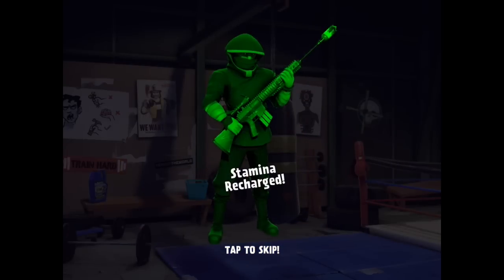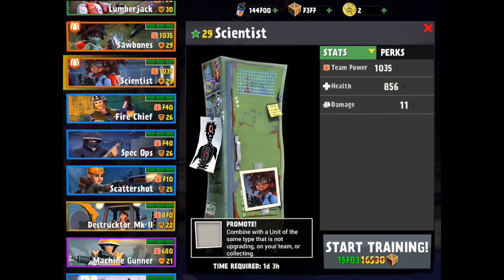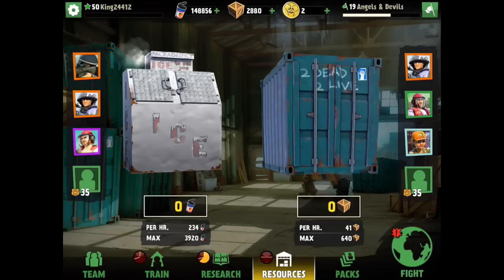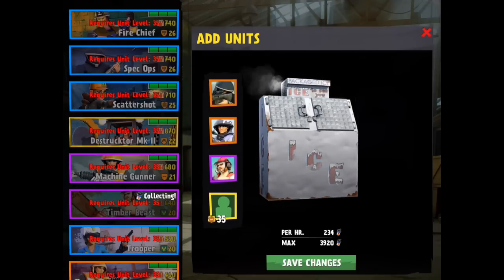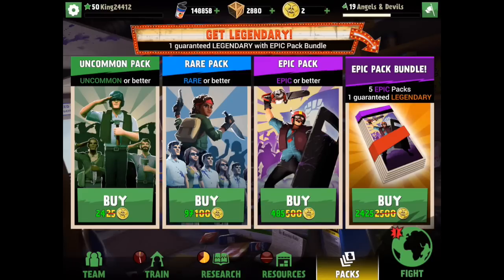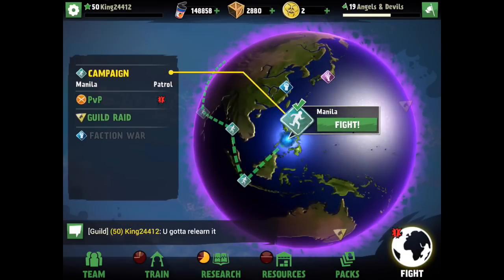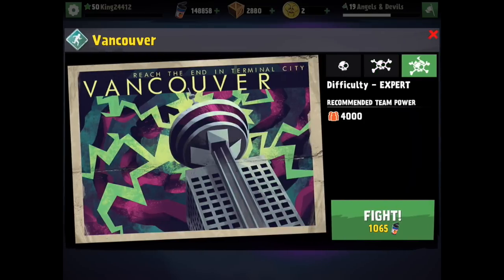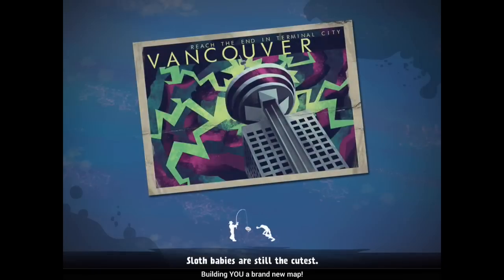World Zombination GLOBAL RELEASE! FREE New Game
World Zombination 3.1| World Zombination Intro Gameplay| World Zombination Expert Is my channel for the best tips,tricks,Strategies on WZ!

Whats going on Guys! Welcome to our community channel where we will be uploading only the best content DAILY. We are a gaming community showing you Supercell games and also some fun new games! Sit back and relax and enjoy the ride as some of your favorite YouTubers collaborate on a whole new Scale!

P.S. I "king24412" will be uploading majority of the content until i find a few new you tubers to come upload daily :)! There will be some tryouts!

"ClashArmyFTW"!

Check back Daily for New episodes, and as Always Clash On!